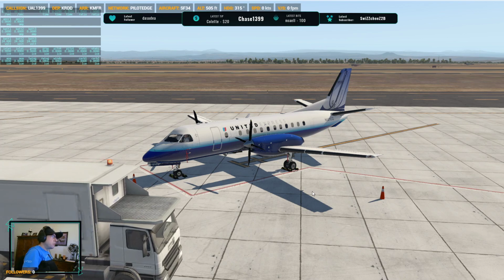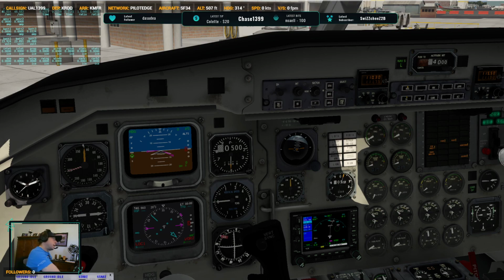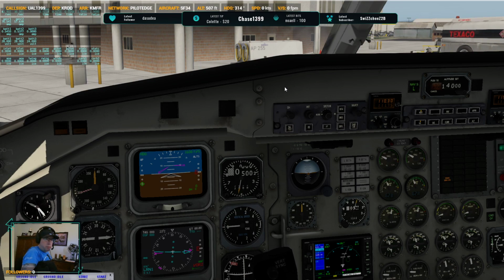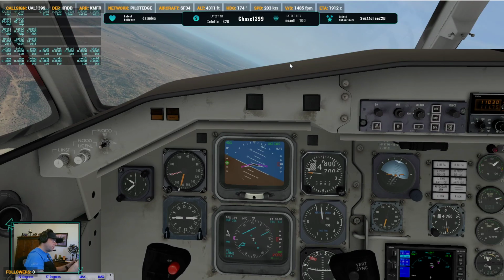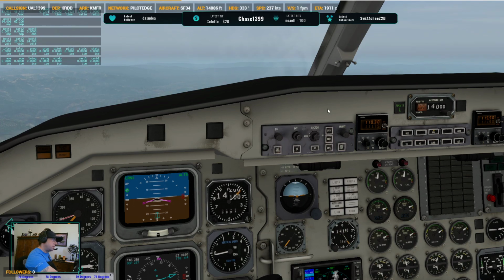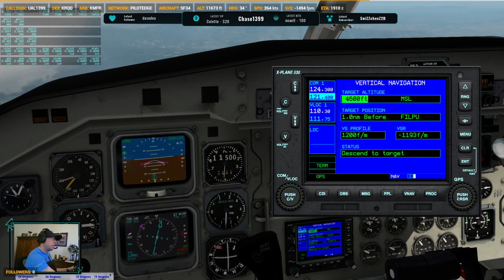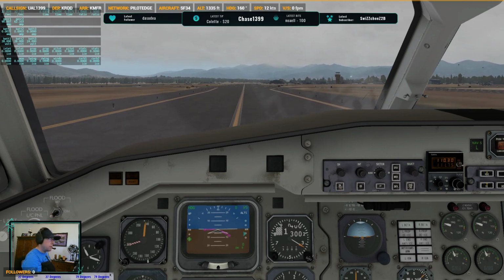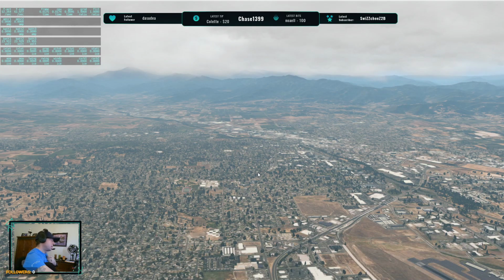XP11 / PilotEdge / LES Saab340A- United Airlines / KRDD Redding Municipal TO KMFR Rogue Valley. / U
Flying the Saab 340 on the PilotEdge Network. Checking out the updated Orbx Ortho scenery around Medford. Enjoy the views.